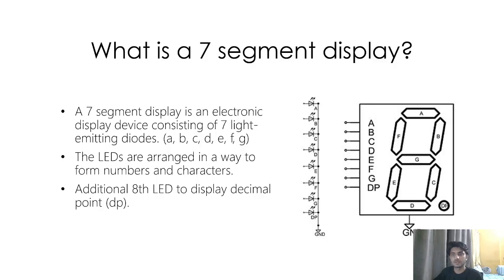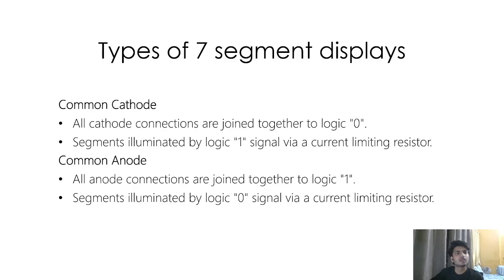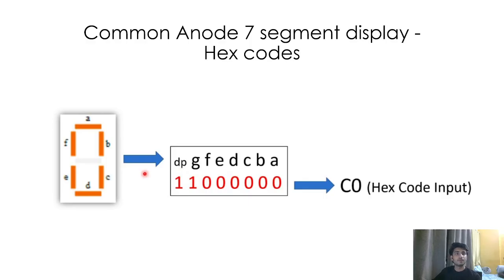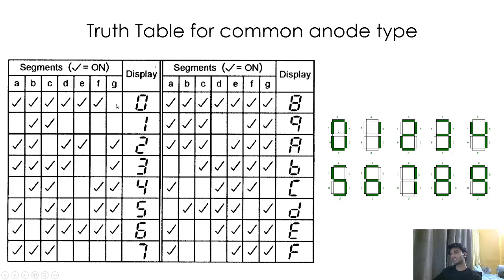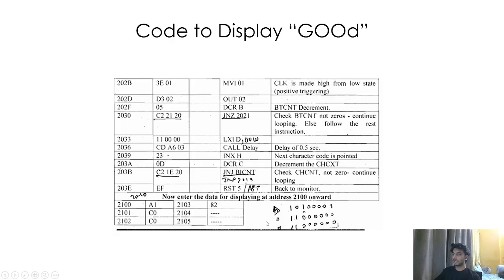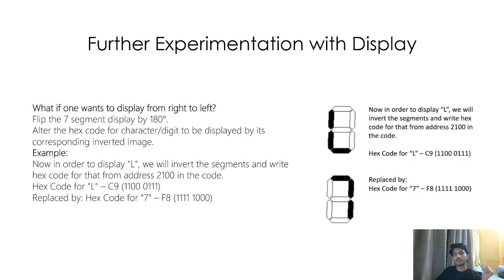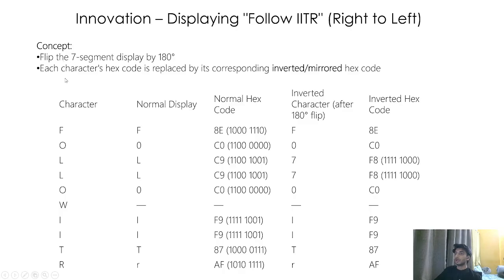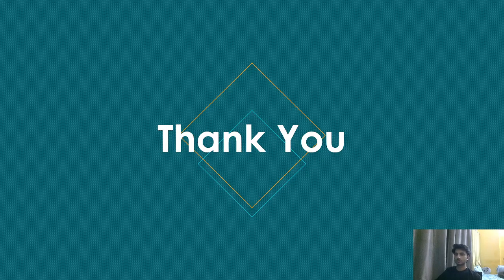7 segment display innovation video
Siddhant